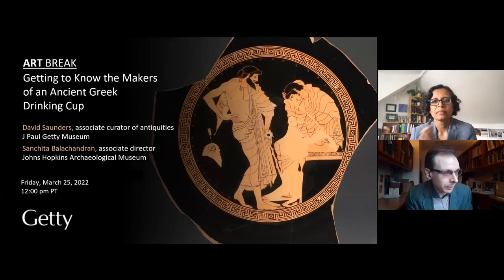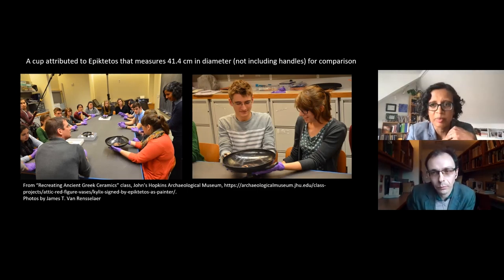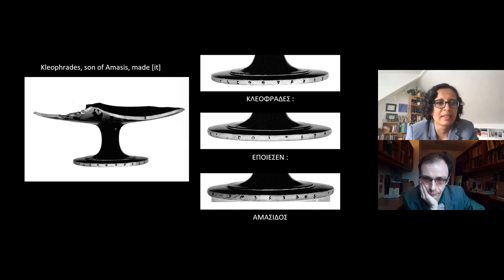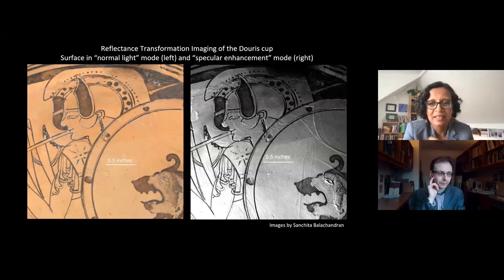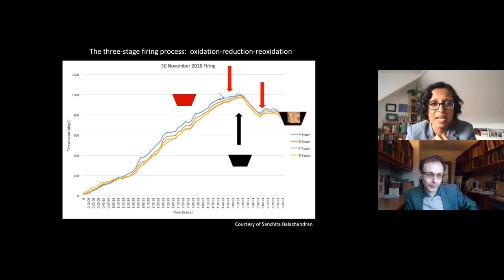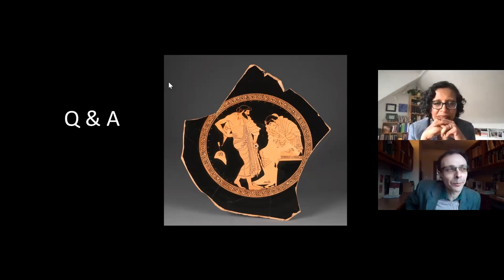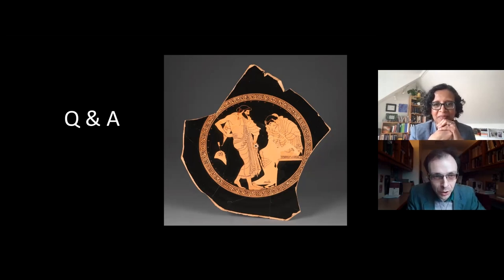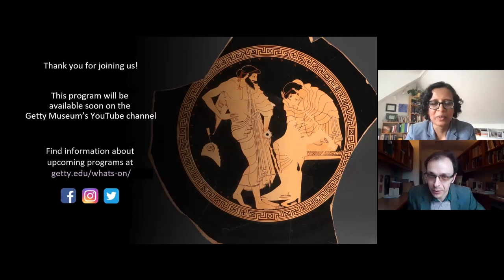Art Break: Getting to Know the Makers of an Ancient Greek Drinking Cup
Getty antiquities director David Saunders and Sanchita Balachandran, archaeological conservator at the Johns Hopkins Archaeological Museum, consider traditional art historical approaches, advanced imaging techniques, and technical analyses to better understand the makers of Athenian pottery.

This program was presented Online on Friday, March 25, 2022.